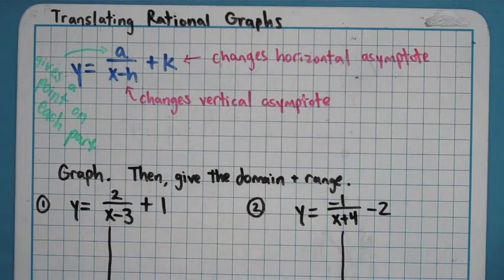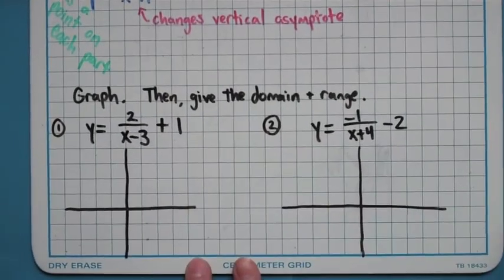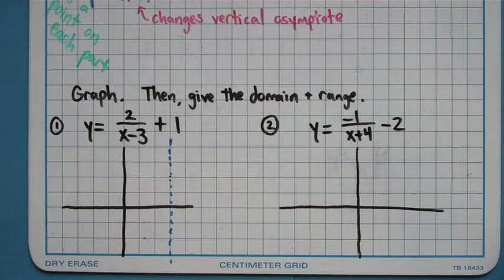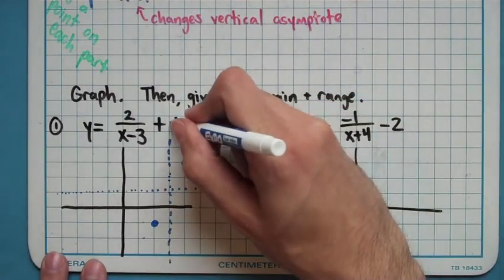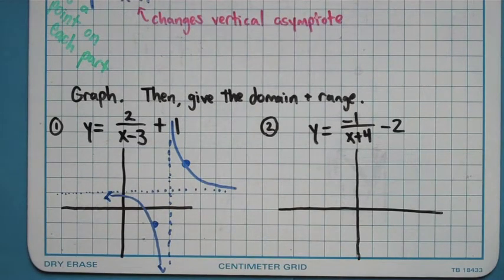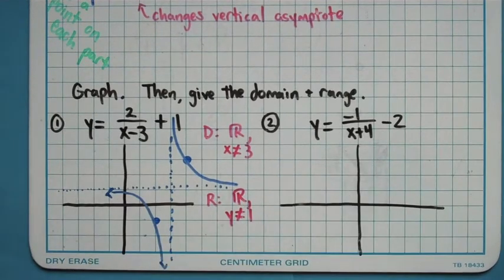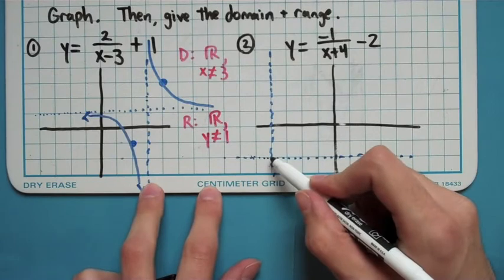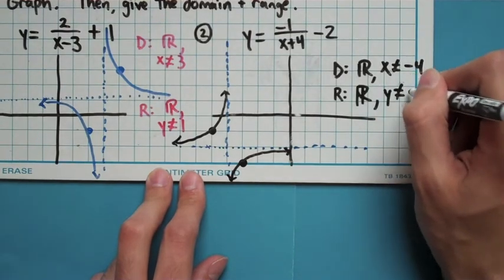Translating Rational Graphs (9-1-2)